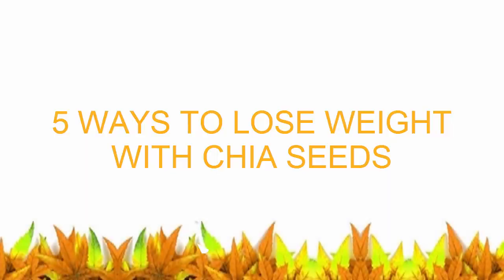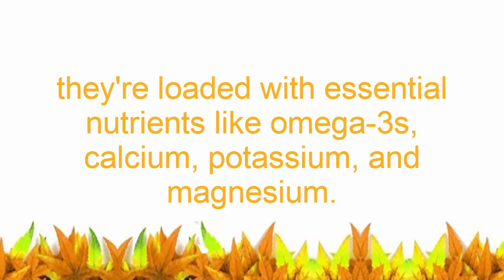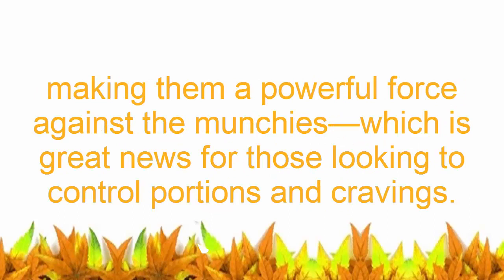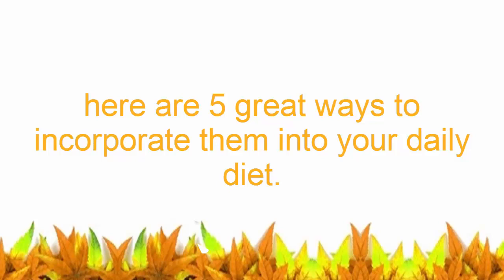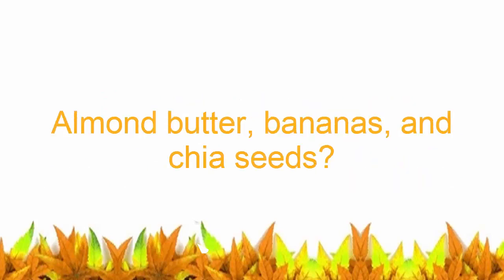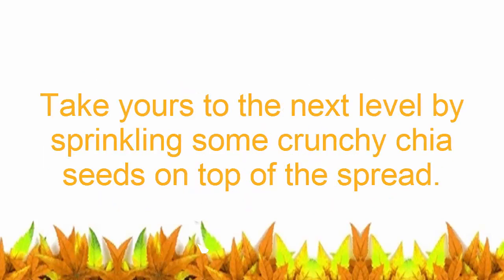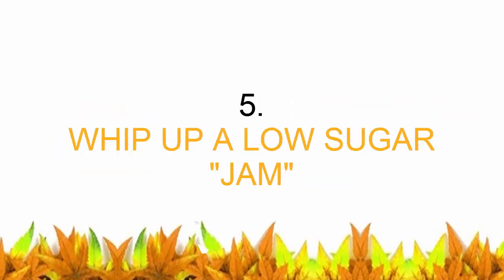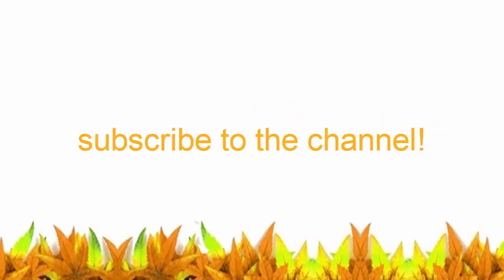Chia Seeds for Weight Loss fast - 5 WAYS TO LOSE WEIGHT WITH CHIA SEEDS - benefits of Chia Seeds ✓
In this video I am going to teach you exact methods 5 WAYS TO LOSE WEIGHT WITH CHIA SEEDS which you can watch now.
In this video in which I have discussed to 5 WAYS TO LOSE WEIGHT WITH CHIA SEEDS, is amazing and wonderful information you want to learn now.
You will be amazed to see some amazing results if you follow exact methods in my 5 WAYS TO LOSE WEIGHT WITH CHIA SEEDS's video

There are huge amounts of delightful approaches to contract your gut with the little yet compelling chia seed!

It might be buzzword, yet astonishing things truly do come in little bundles. Olympic tumbler Simone Biles, for instance, is a unimportant 4'9" and the effective MacBook Air weighs only 2.96 pounds! Chia seeds—which are about as large as a spot—are another little however savage wellspring of incredibleness.

First off, they're stacked with fundamental supplements like omega-3s, calcium, potassium, and magnesium. Chia likewise packs a noteworthy three grams of protein and five grams of craving pounding fiber per tablespoon. Furthermore, since the seed shapes a gel when blended with water (they can hold up to 10 times their weight in fluid), they process gradually, making them a capable power against the munchies—which is incredible news for those hoping to control segments and longings.

On account of that, it appears like we should all attempt to make our dinners more satisfying with the assistance of the all-powerful chia seed! From chia pudding to chia-implanted nut margarine and everything in the middle of, here are 5 incredible approaches to fuse them into your day by day count calories.

If you have any type of question then comment, if you like the video thumbs up and share with your friend,